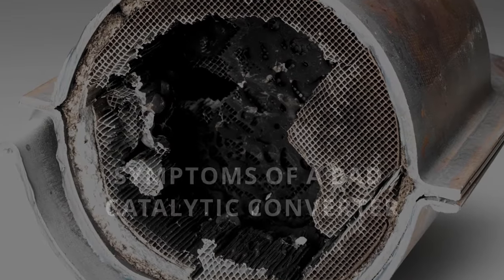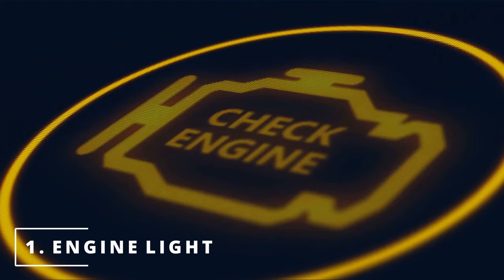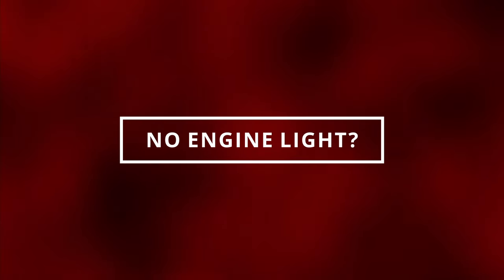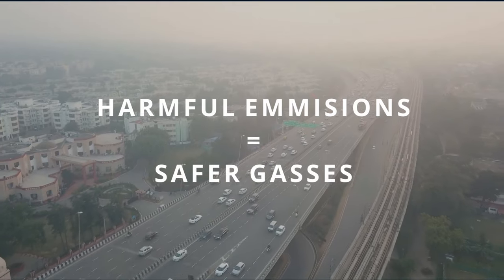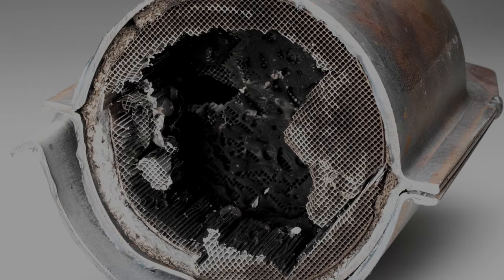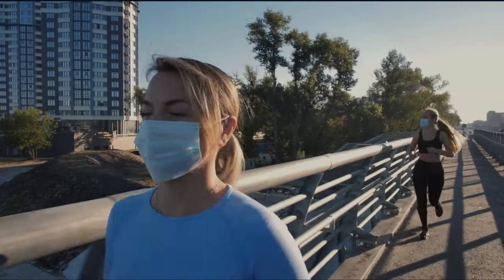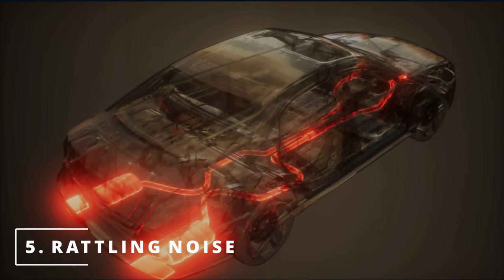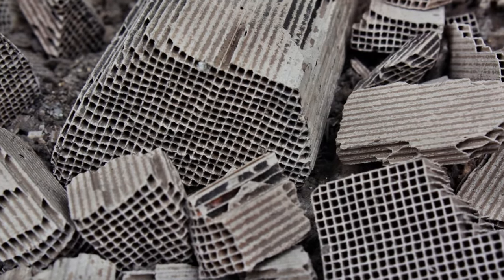SYMPTOMS OF A BAD CATALYTIC CONVERTER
In this video, you will learn 5 symptoms of a bad or failing catalytic converter Watching this video will help you diagnose to see if it is time to replace or clean your catalytic converter. You will also know how a catalytic converter works. This video also teaches you where the catalytic converter is located.

Catalytic converter cleaner

▶︎ Engine light on?

Search terms and questions you might be thinking related to a bad catalytic converter are:
What are the symptoms of a bad catalytic converter?
What does a catalytic converter do?
What causes an egg smell in my car?
Why does my car lose performance?
Where is the catalytic converter located?
How does a catalytic converter work?
What is the purpose of the catalytic converter?
How does a catalytic converter go bad?
signs of a bad catalytic converter
catalytic converter symptoms
how to diagnose a bad catalytic converter?